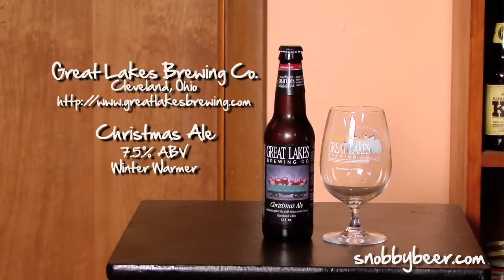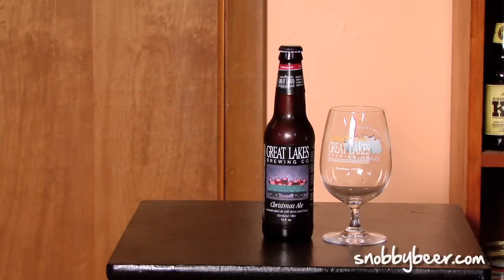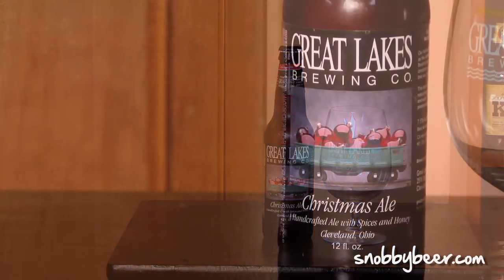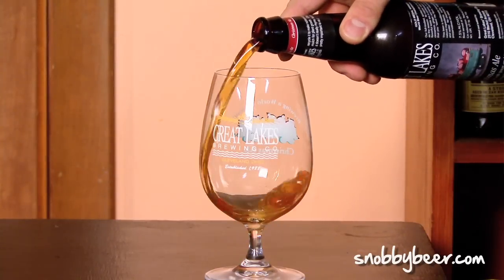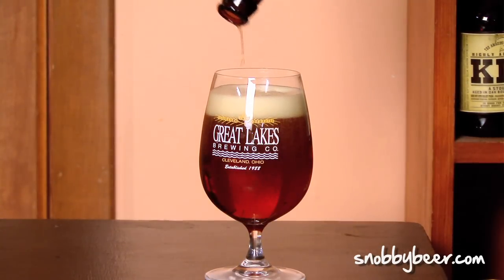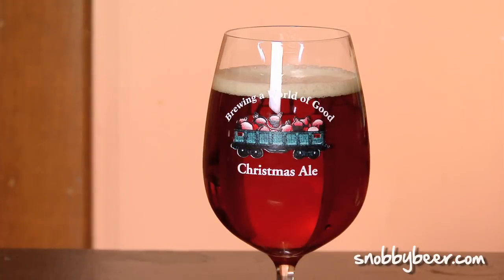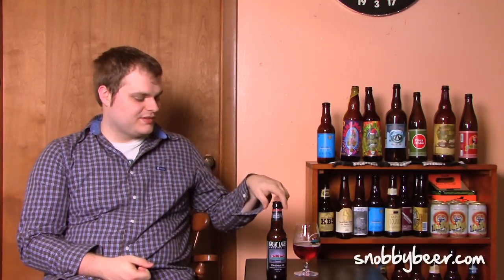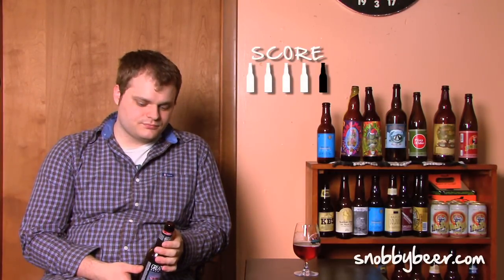Great Lakes Christmas Ale - Snobby Beer Reviews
This is the Snobby Beer Review of Christmas Ale from Great Lakes Brewing Company in Cleveland, Ohio. This beer is released once a year in November and December, and sells out extremely quickly. It's a winter warmer, and is brewed with cinnamon, ginger, honey, and Yule Tide Cheer. There's a Facebook page dedicated to this beer, and it has almost as many Likes as the Great Lakes page!

Is this beer overly hyped?

"Name Origin: For the holidays—from crowded stores to awkward office parties to grating family get-togethers, it's still a time to be thankful. Especially for a festive holiday ale that will make you wish the holidays would last just a bit longer.

Style Origin: The tradition of holiday brews has its origins in the Middle Ages when spices were commonly used instead of hops to add flavor and medicinal qualities to beer. The style re-emerged in the early 1900s in the northern countries of Western Europe when local brewers began creating specialty holiday brews for their favored patrons. Today, most breweries make their holiday beers darker and more potent and often add spices like ginger and cinnamon for a more pronounced holiday flavor.

Flavor: Brewed with honey and spiced with fresh ginger and cinnamon

Ingredients:

MALT

Harrington 2-Row Base Malt: Allows color and flavor from other specialty malts to come through; makes for very clean beer

Wheat: Adds body and head retention

Crystal 45: Contributes to copper color and adds sweet caramel aroma and flavor

Special Roast: Contributes subtle hints of toasty and biscuit flavors

Roasted Barley: Added in small amounts to contribute to overall complexity and color without overwhelming

HOPS

Hallertau: U.S. version of classic German noble hop; contributes mild bitterness and fine aromas

Cascade: Used as an aroma hop; citrusy aroma complements beer's heavy spices

SPICES

Honey: An adjunct to add strength and fresh floral notes

Cinnamon: Imparts festive aroma and flavor

Fresh Ginger: Adds spicy aroma and flavor

Pairs With: A perfect complement to all holiday fare, toasts and cheers

Shelf Life: 126 days"